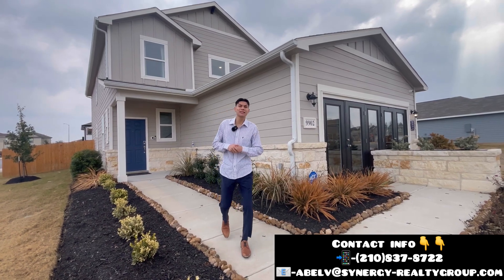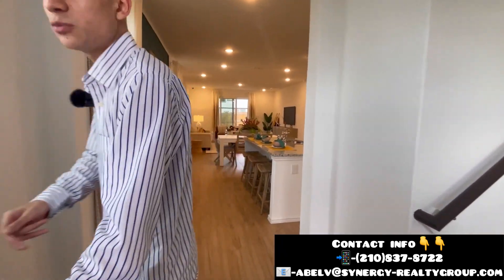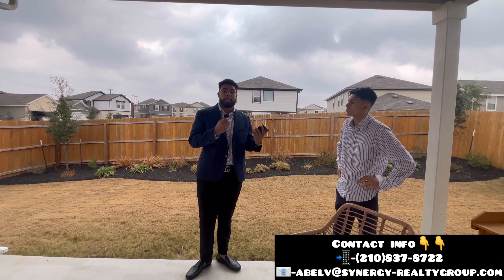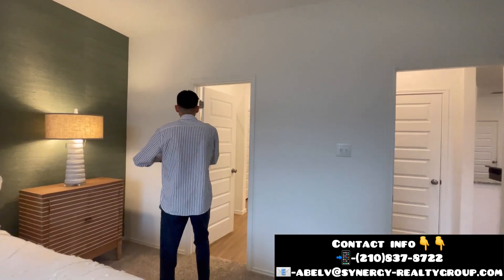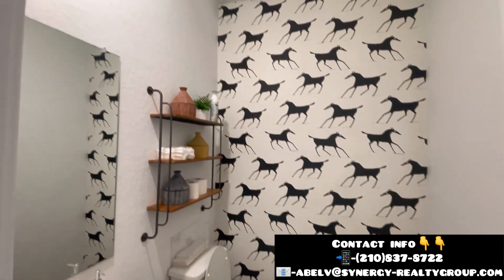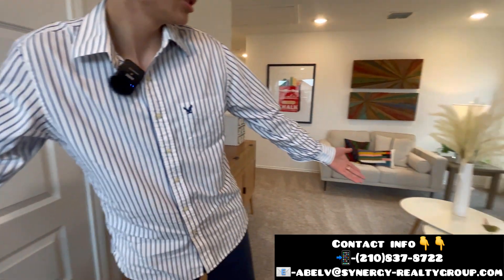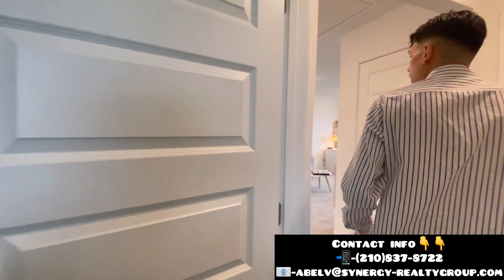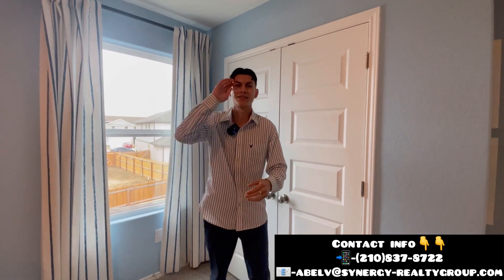BRAND NEW CONSTRUCTION HOME FOR SALE IN SAN ANTONIO TX | CENTURY COMMUNITY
we’re going to be doing home tours and discussing everything real estate related in the San Antonio market !!

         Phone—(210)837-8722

If you have ANY questions about how to purchase a home don’t hesitate to ask !!